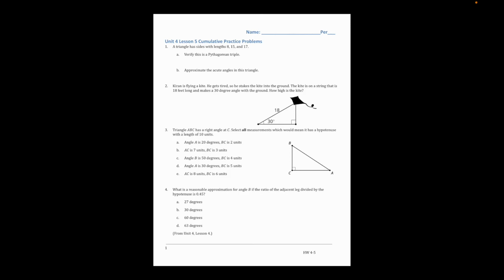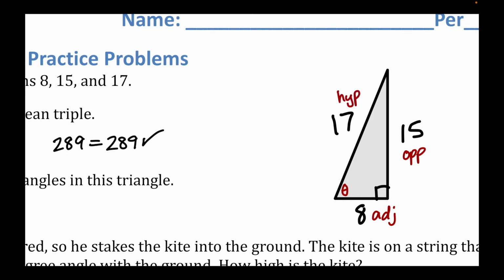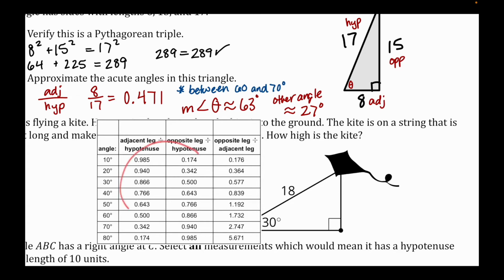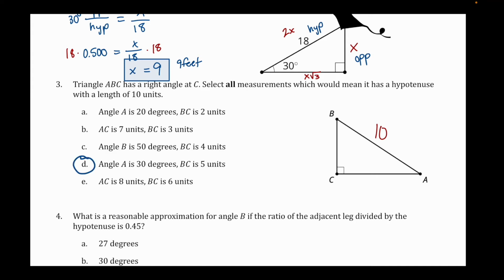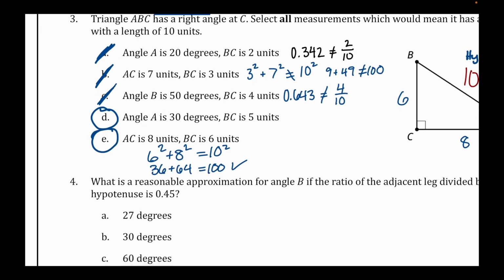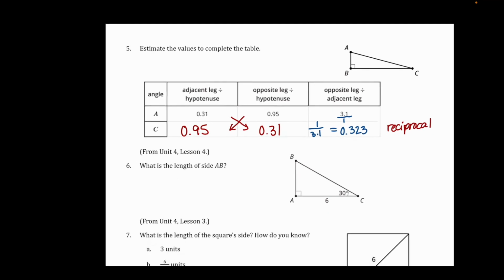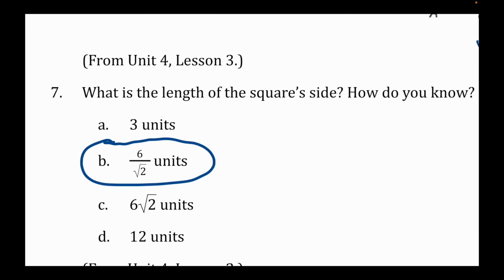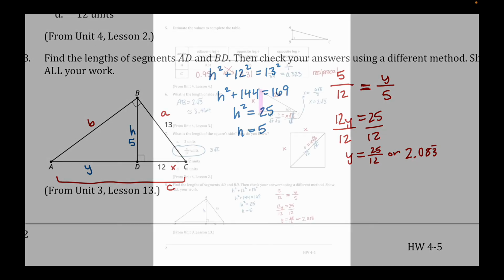Geometry Illustrative Math: Unit 4 Lesson 5